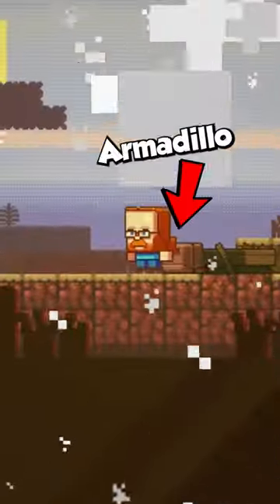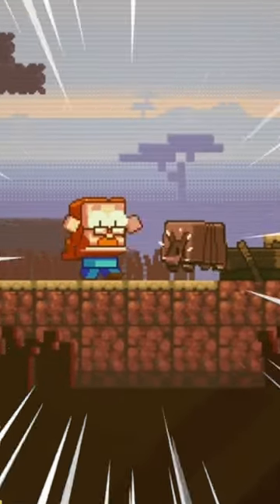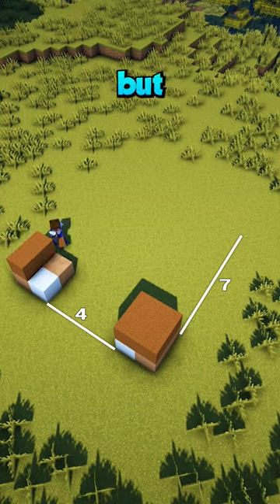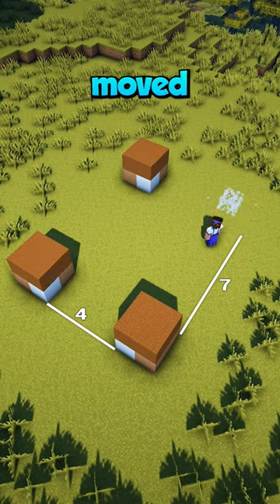Minecraft Ultimate Armadillo House 🏡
Building up to the Minecraft Mob Vote 2023, I am going to build a Minecraft house for the Crab, Armadillo, and Penguin. Which mob do you want to win the vote?
If you are a fan of the Armadillo mob, then why don't you build this Minecraft Armadillo House with this Easy Minecraft Building Tutorial!
In this video I show you How to Build an Easy Armadillo House in Minecraft.